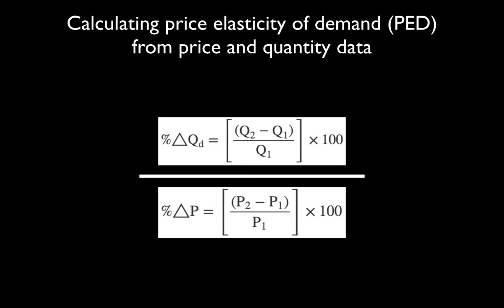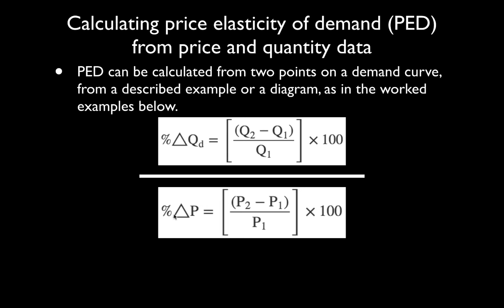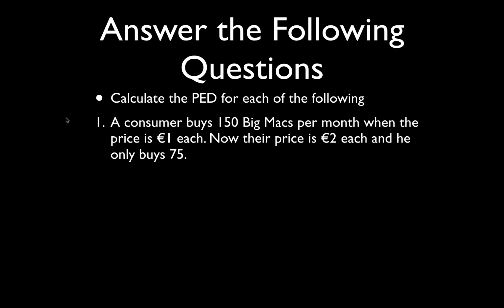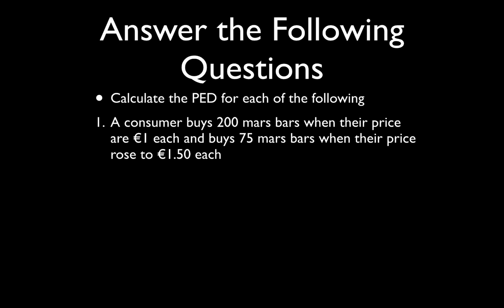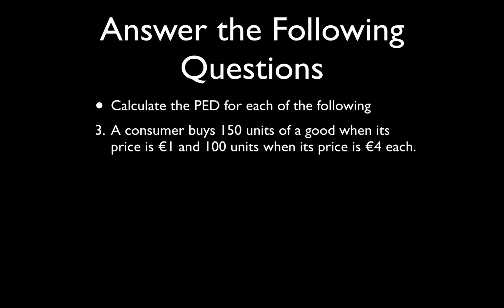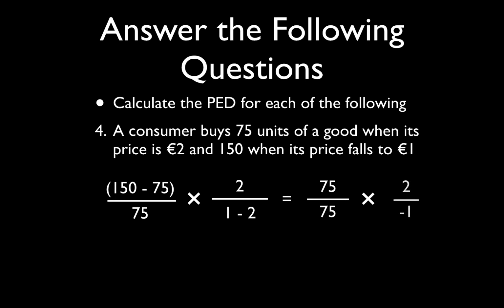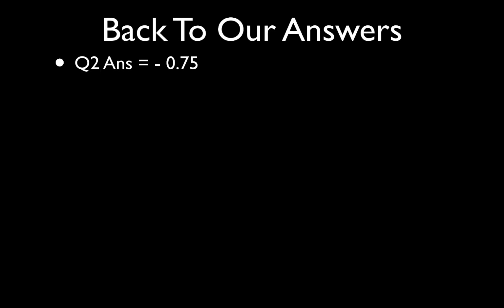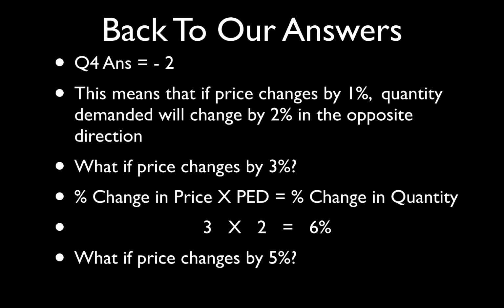2 IB Price Elasticity of Demand PED